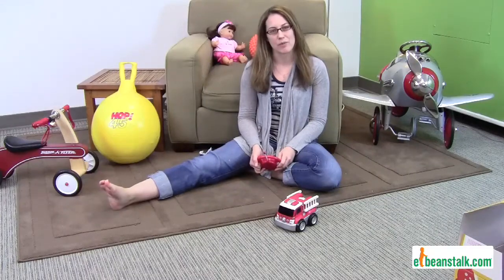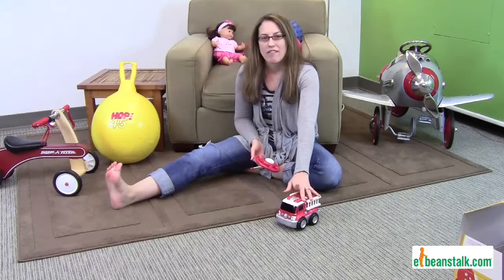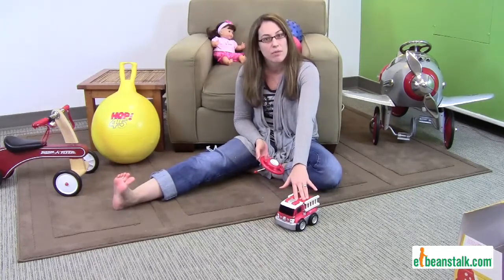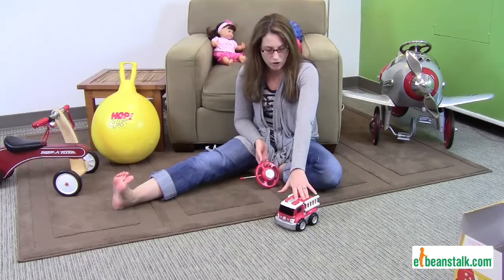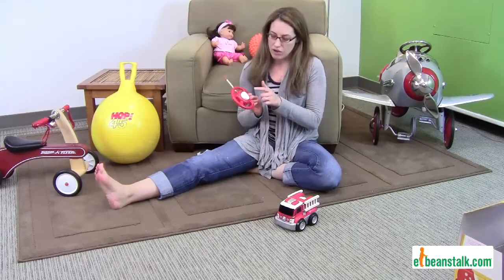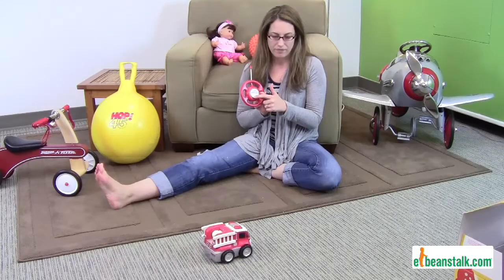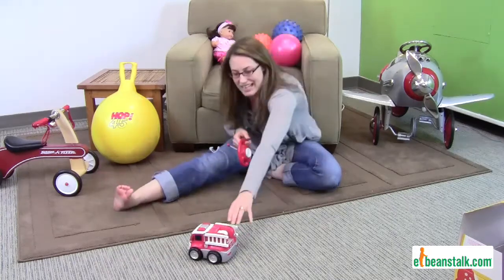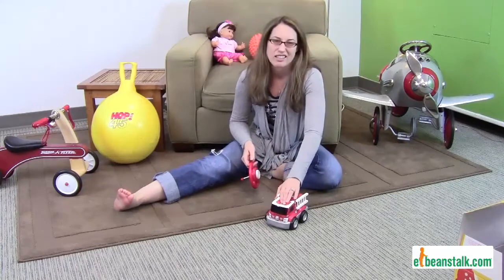Ebeanstalk Child Development Video Go Go Remote Control Cars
This is an instructional video by Keri, one our child development experts on Go Go Remote Control Cars